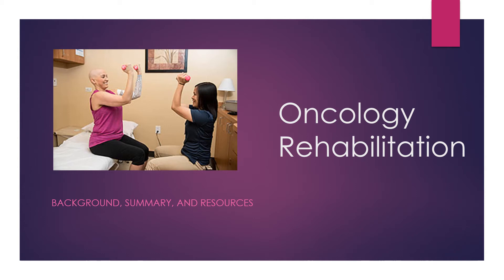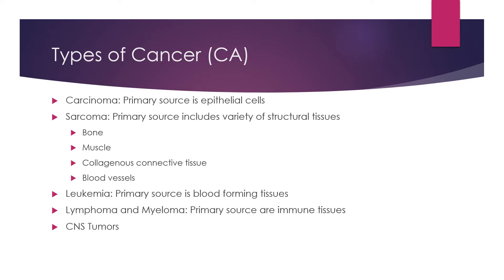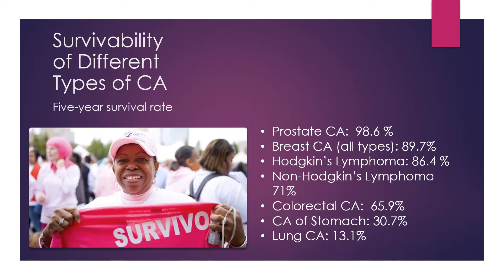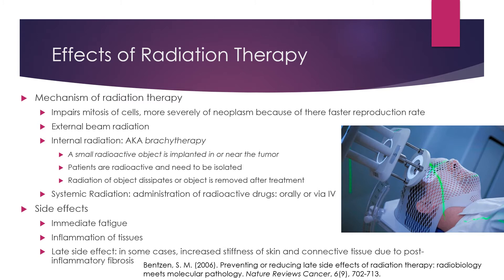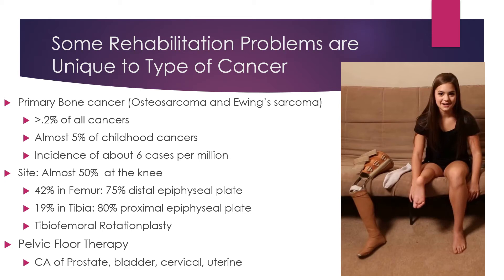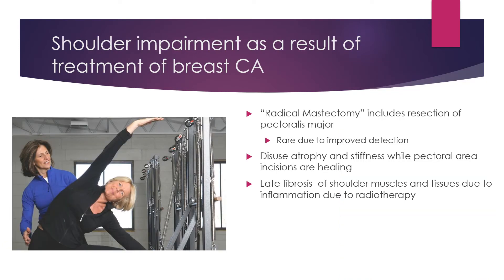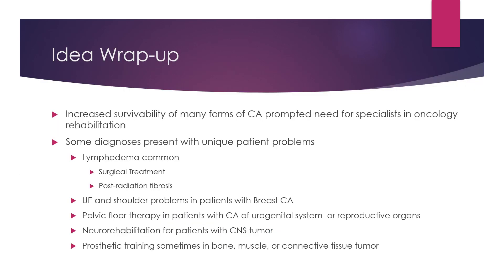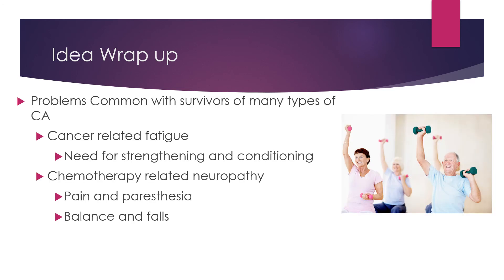Oncology Rehabilitation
final lecture of PTE 761, Contemporary Issues in Physical Therapy